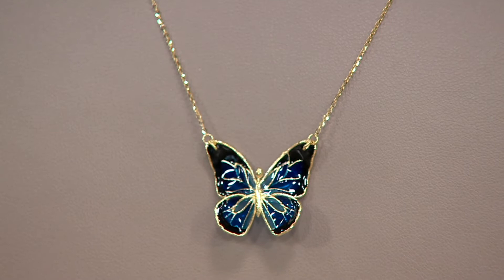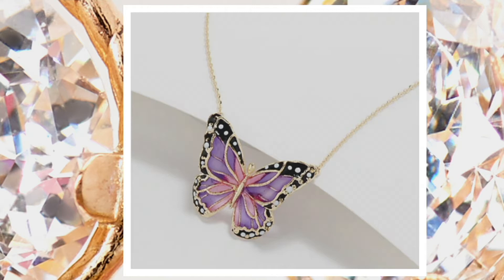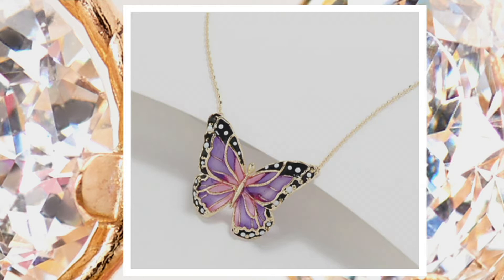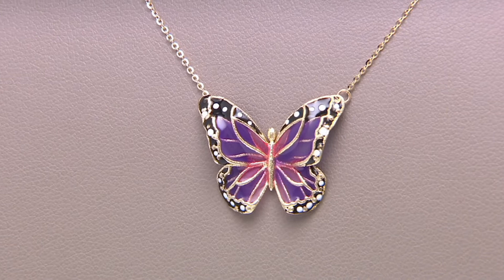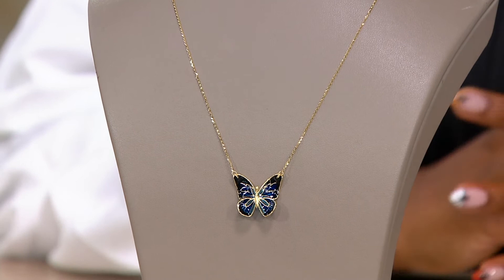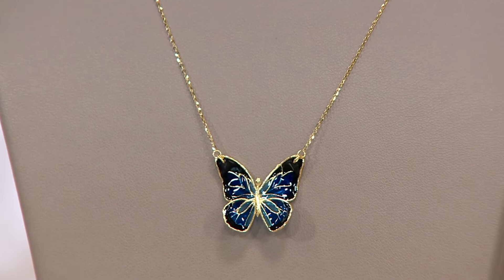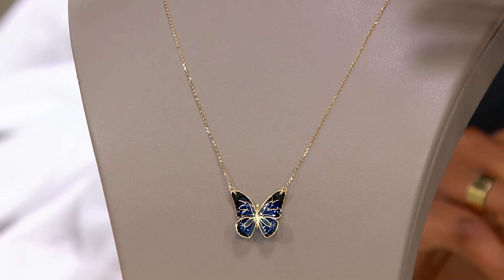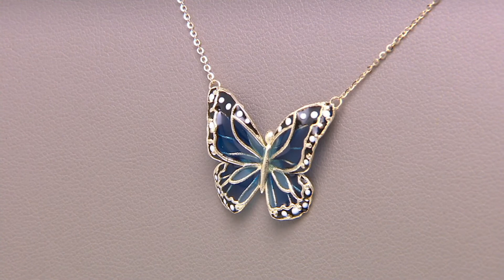Denary 10K Gold Enamel Butterfly Necklace on QVC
Denary 10K Gold Enamel Butterfly Necklace

Free spirit? Boho? Nature lover? Whatever your narrative, this enamel butterfly necklace needs to be part of your colorful story. From Denary.